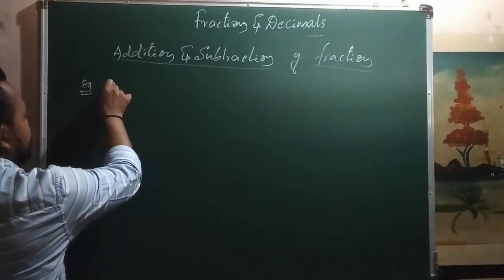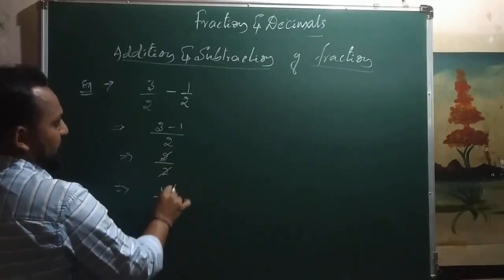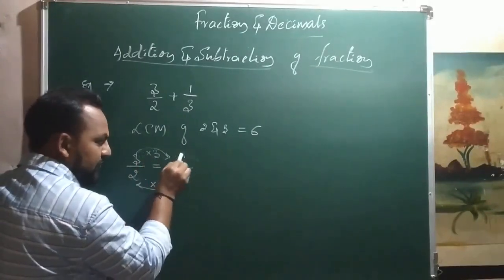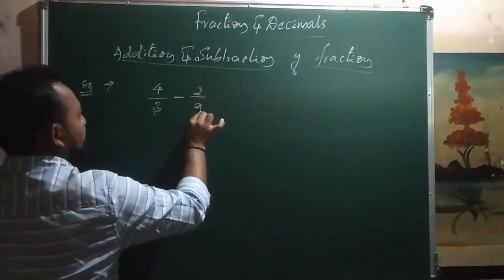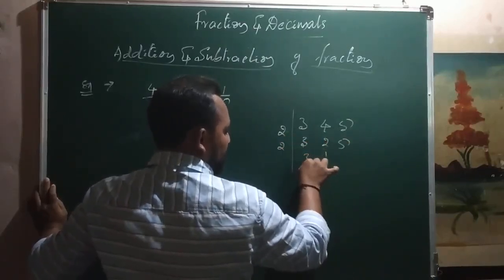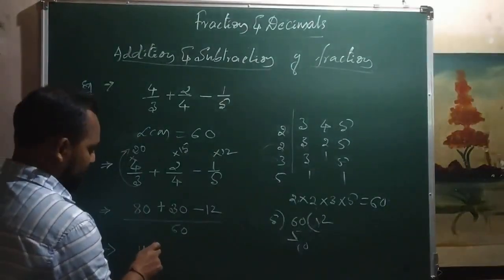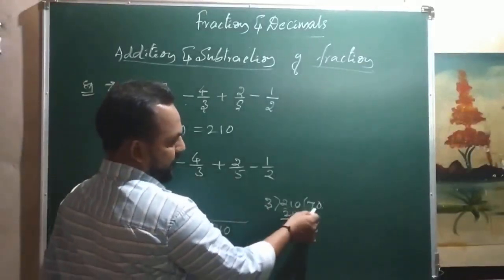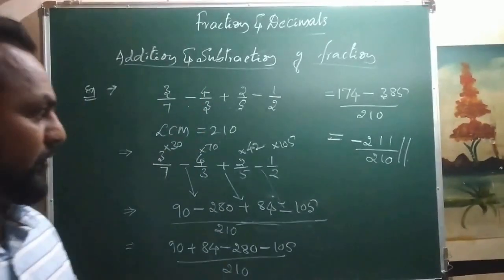NCERT-7th- Fractions & Decimals- Addition & Subtraction of fractions